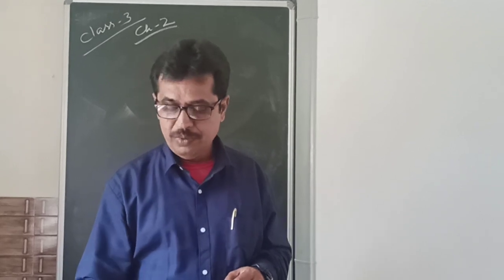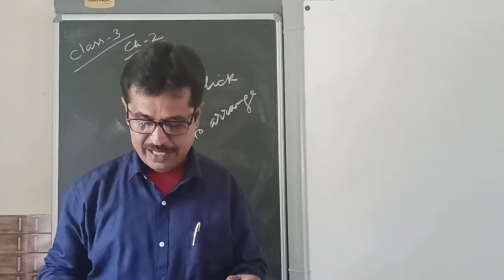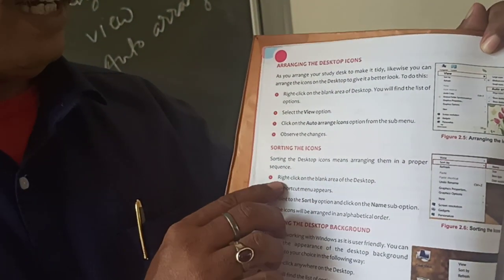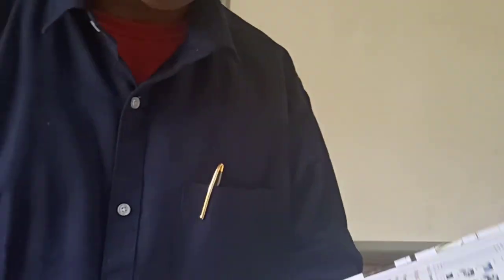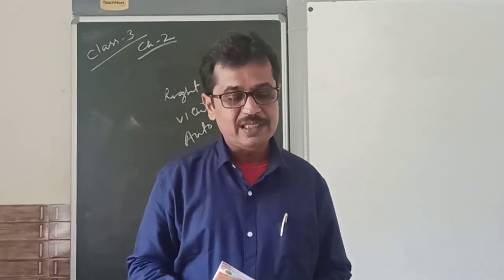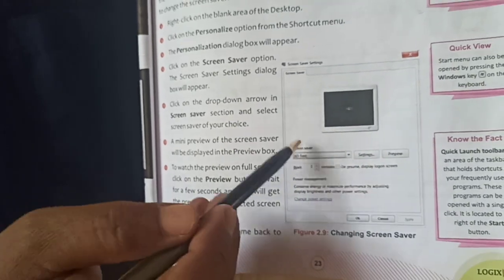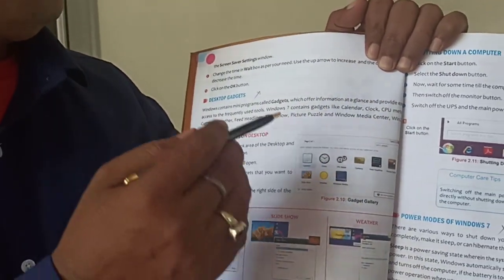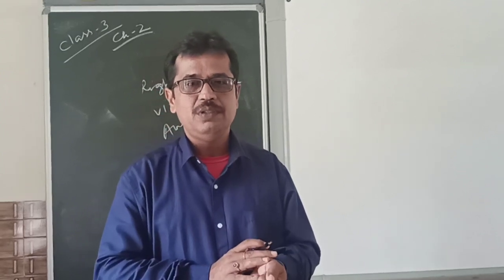Class 3 Computer (ICSE) Ch-2, Part-3